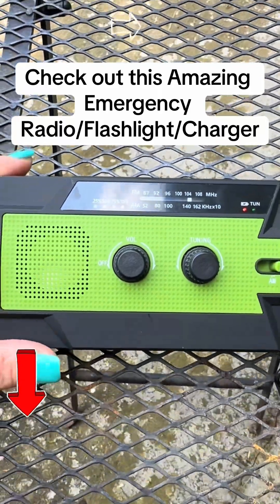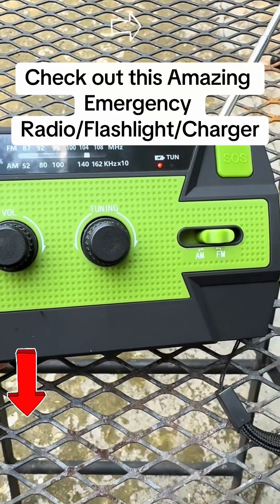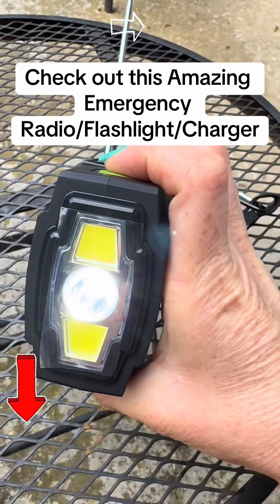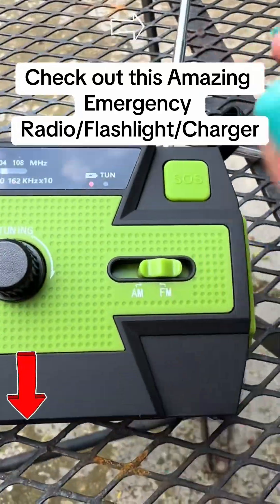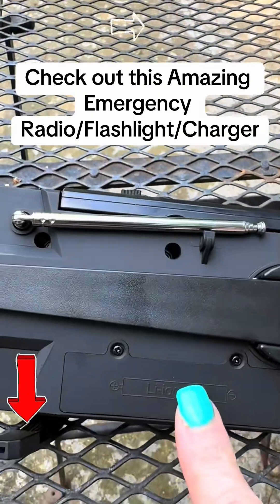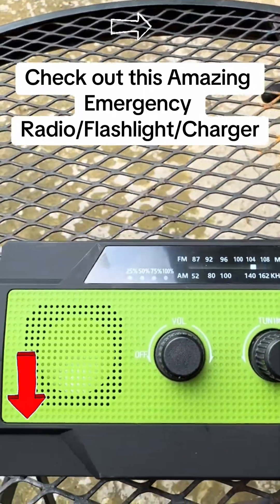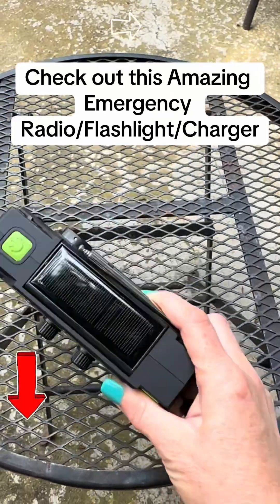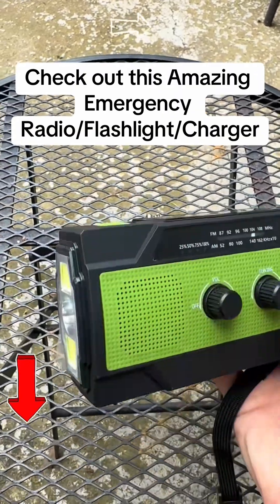Essential Solar Gear for Preparedness